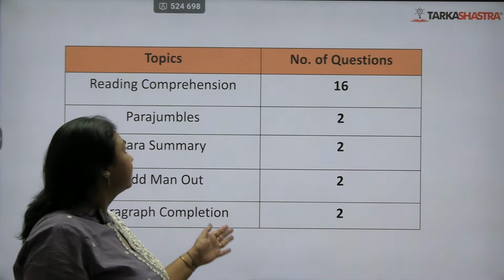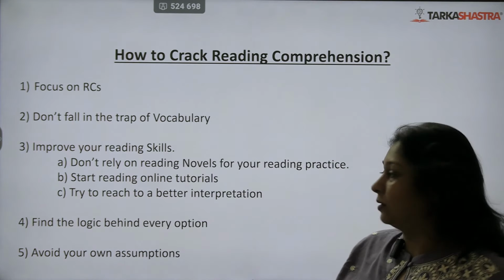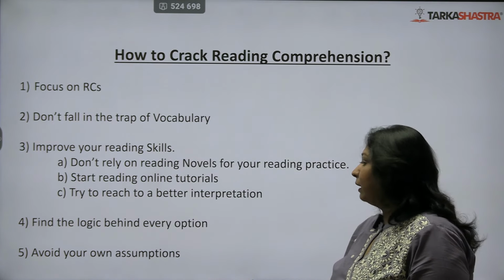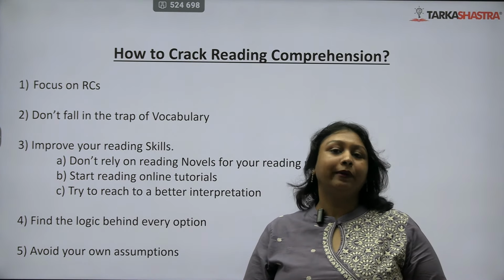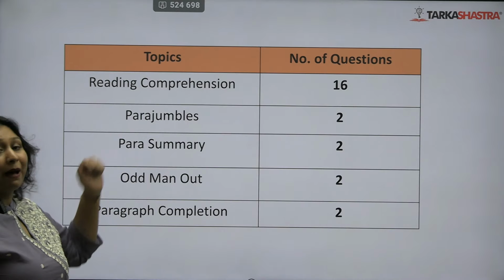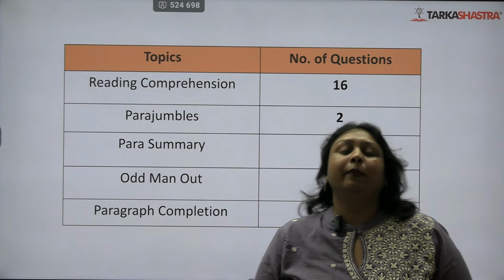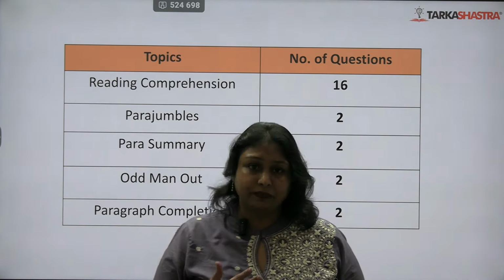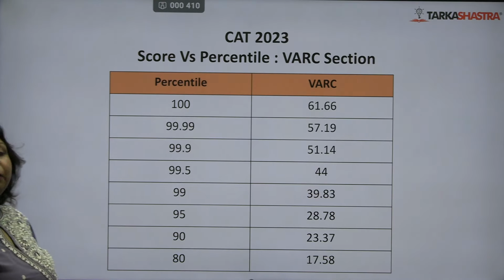How to Crack CAT VARC 2024 in 5 Months | Complete Preparation Guide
Welcome to our comprehensive guide on how to crack the CAT VARC section in 2024 in just 5 months! 📚✨ Whether you're a beginner or looking to improve your score, this video is tailored to help you master the Verbal Ability and Reading Comprehension (VARC) section with effective strategies, tips, and study plans.

Verbal ability tips
CAT mock tests
CAT exam resources
CAT VARC strategy
CAT study schedule
MBA preparation
Study tips for CAT
CAT 2024 study plan